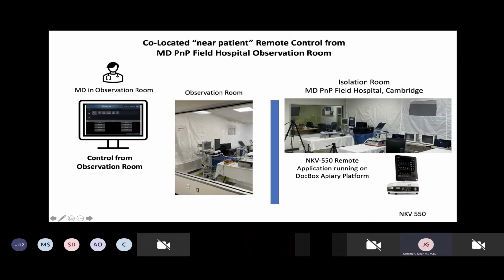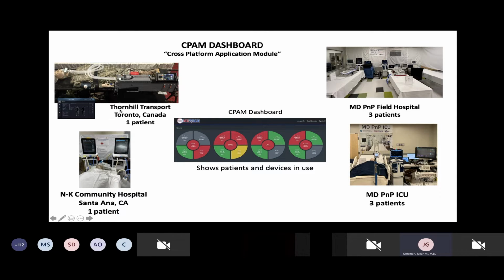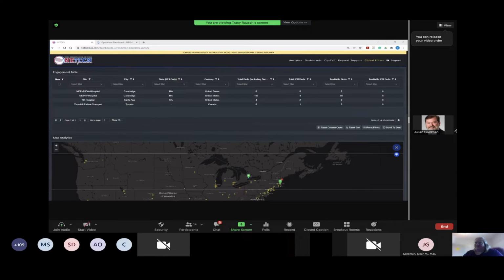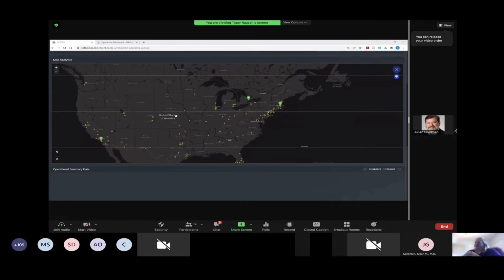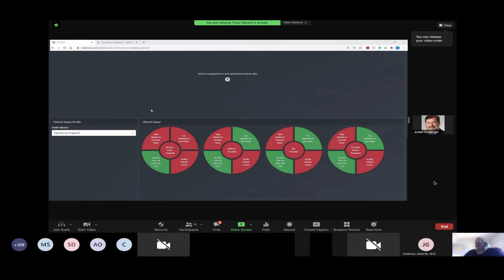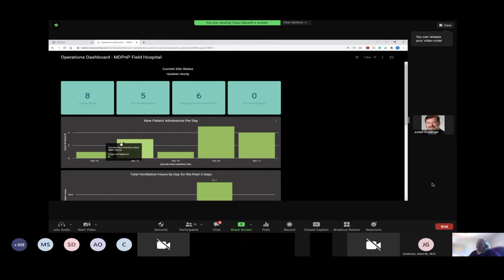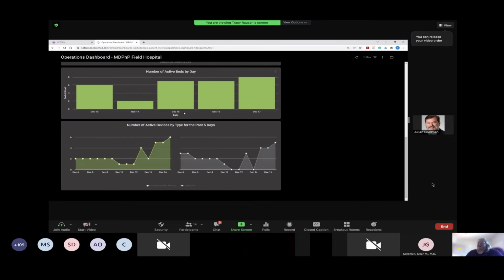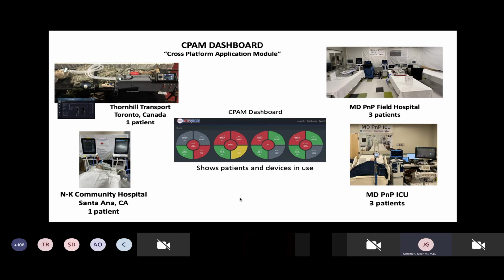Situational awareness dashboard